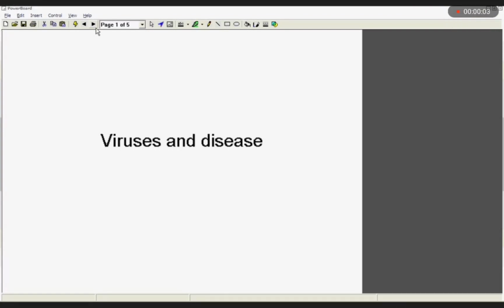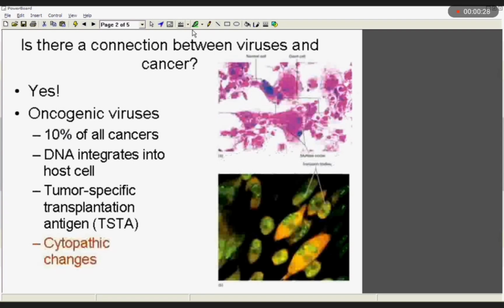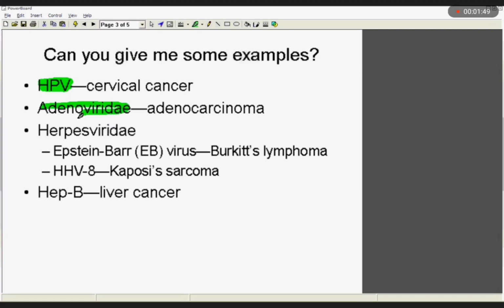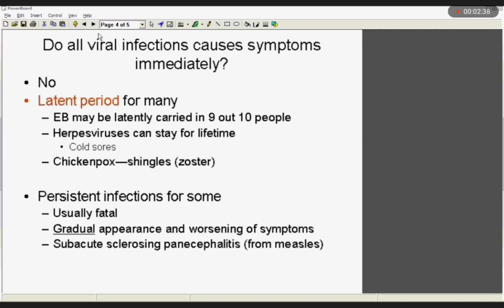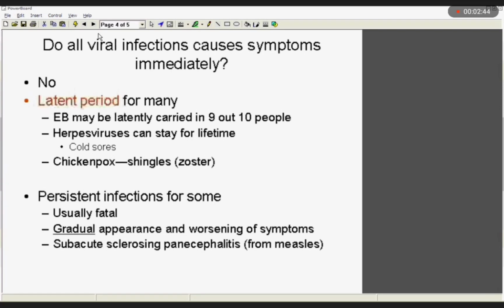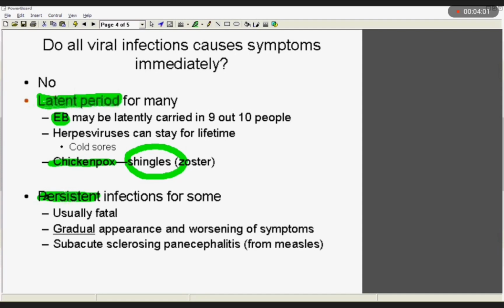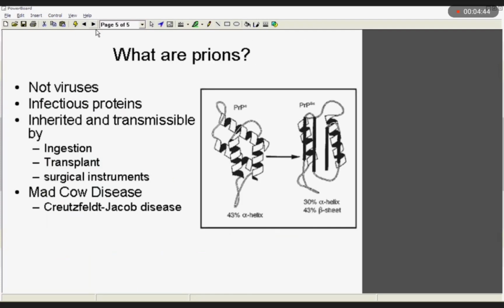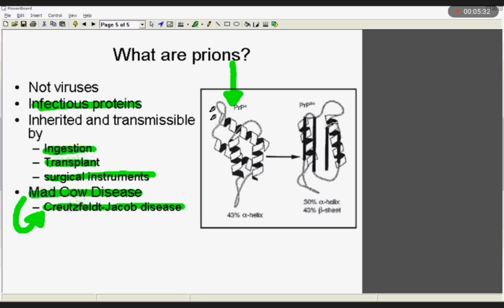VIRUSES Part- 3 ( Viral Diseases )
A virus is a microscopic infectious agent that can only replicate inside the living cells of an organism. They exist in a grey area of biology—often described as "organisms at the edge of life" because they possess genes and evolve but lack a cellular structure and a metabolism of their own.